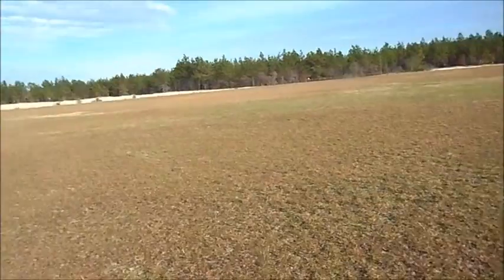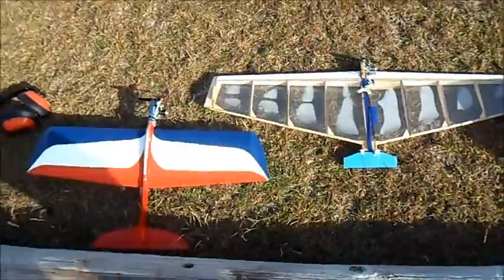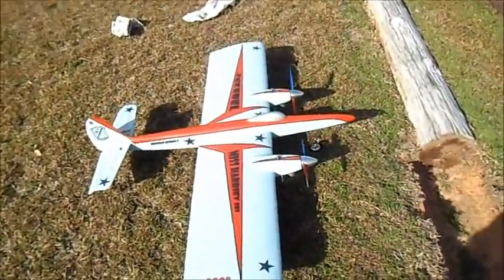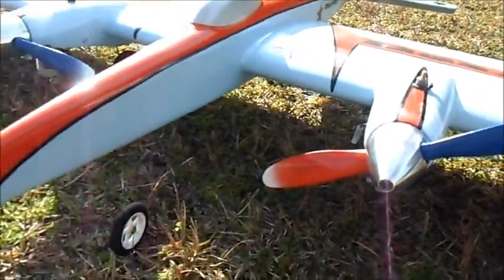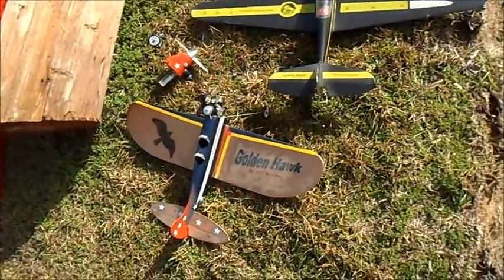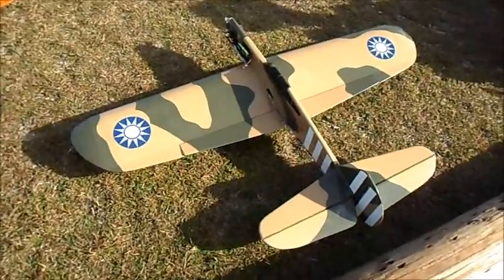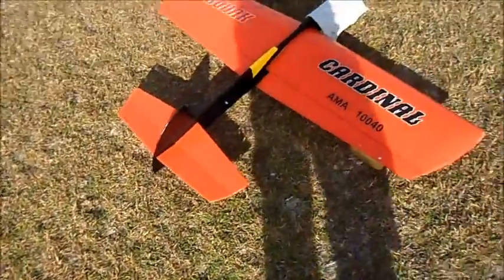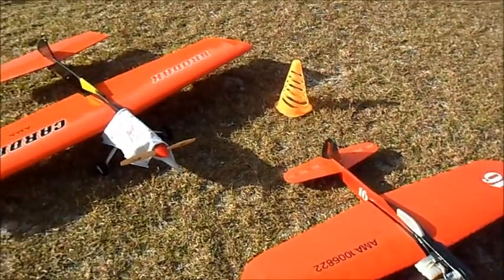Flightline and Shoestring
Trying out an OS MAX-S .35 with an RC carb. I'll get a CL venturi and then try to get it tuned up.